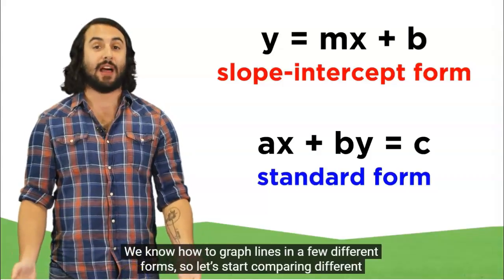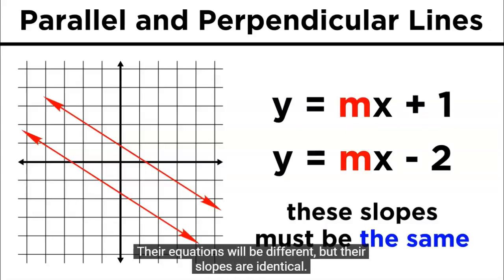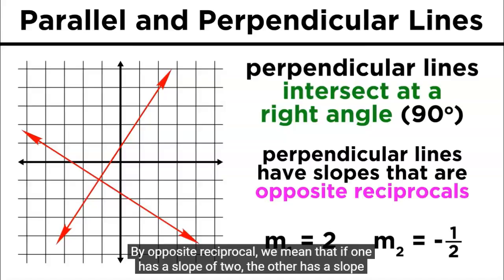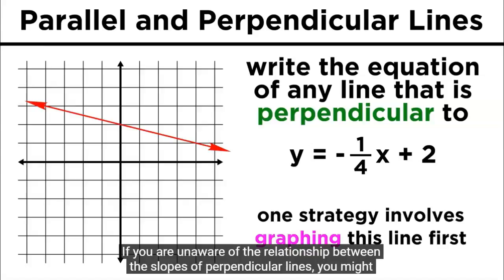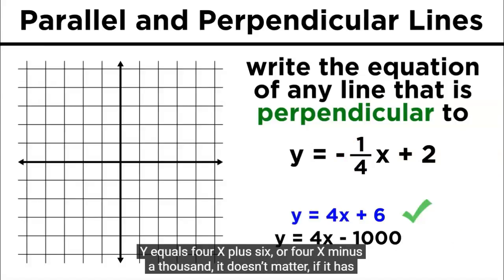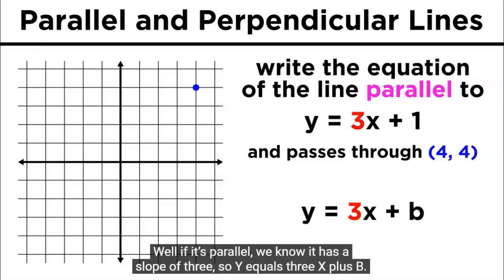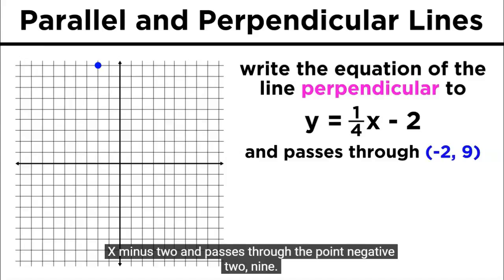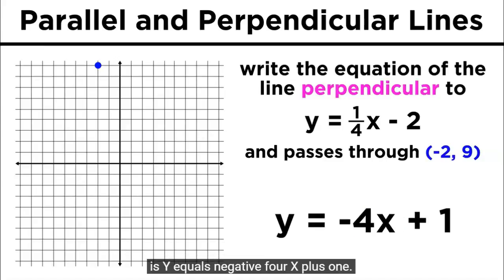Parallel and Perpendicular lines